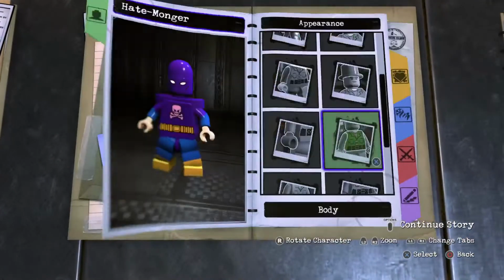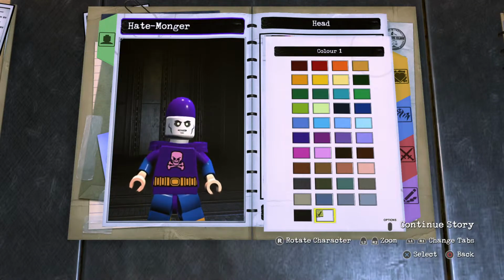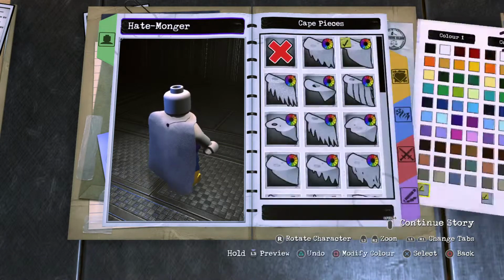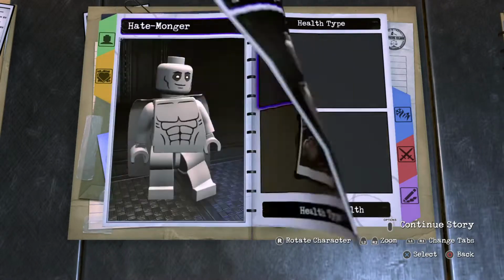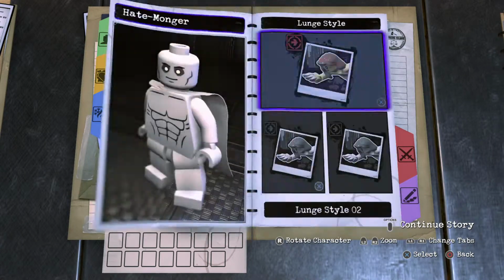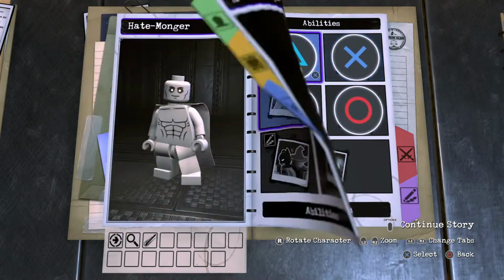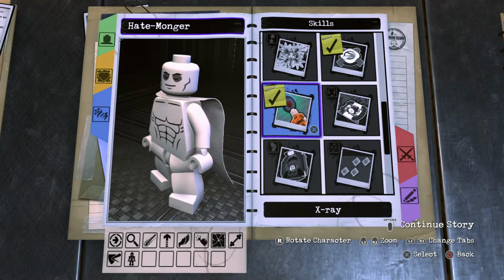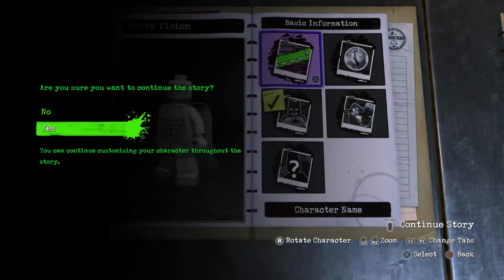LEGO DC Super Villains Custom Builds - White Vision (Marvel)